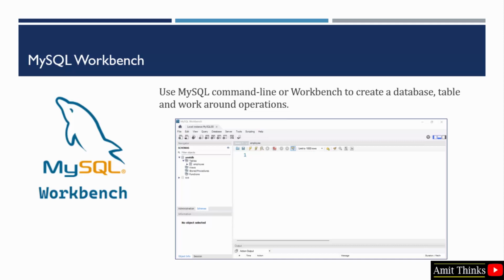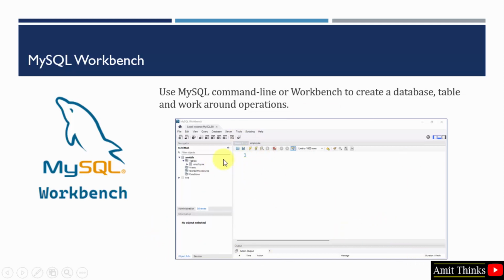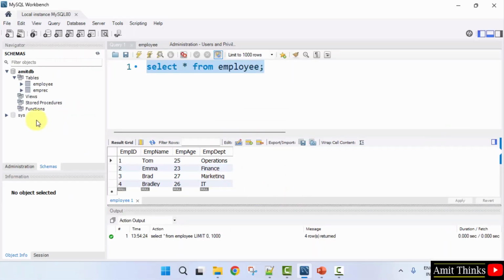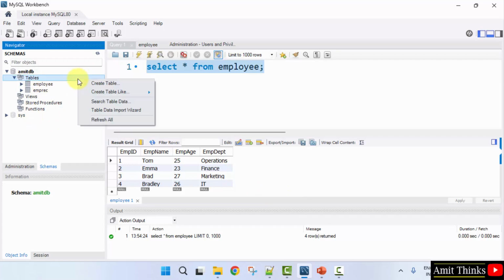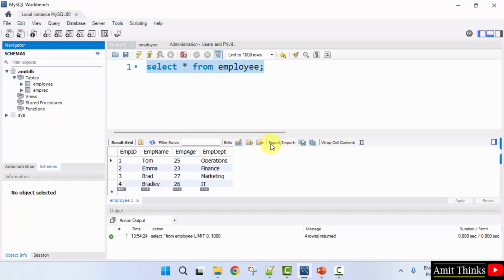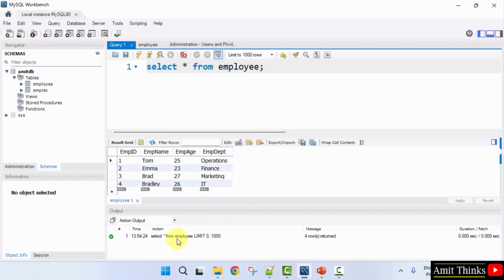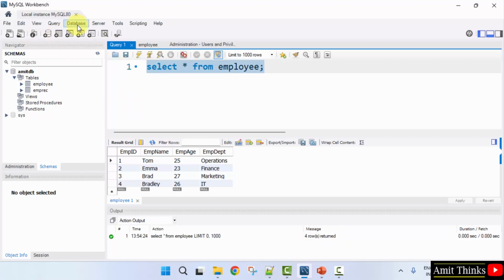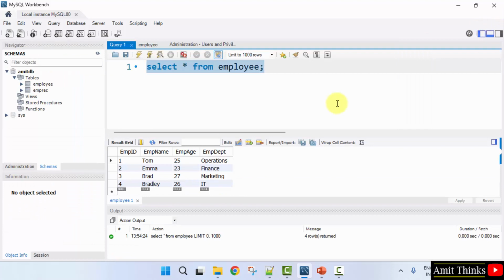What is MySQL Workbench | Features | Amit Thinks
In this video, learn what is MySQL Workbench, its features, etc. MySQL Workbench is a UI for MySQL, i.e. a graphical tool for MySQL Servers and databases.